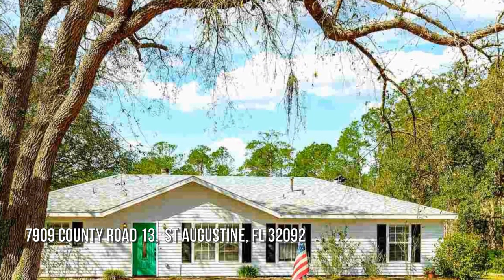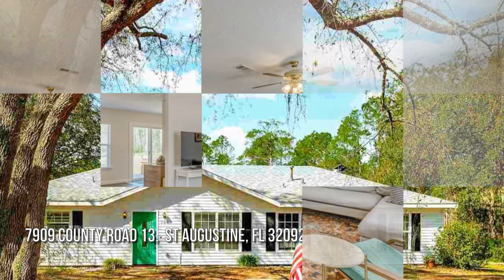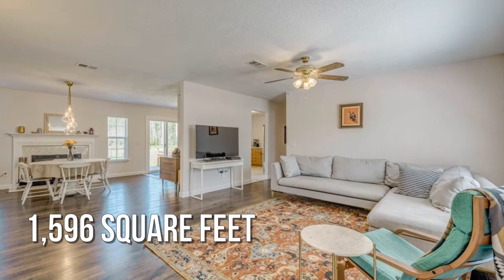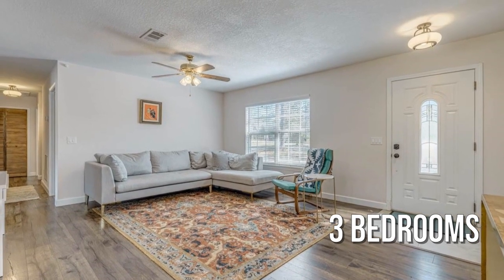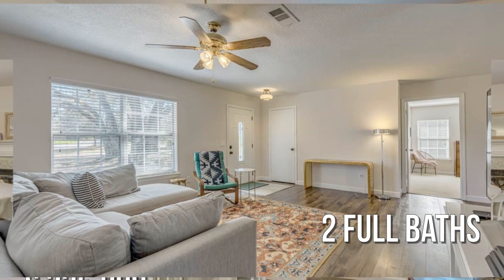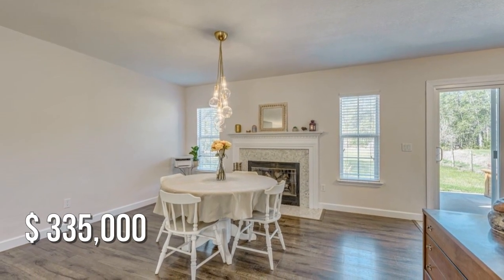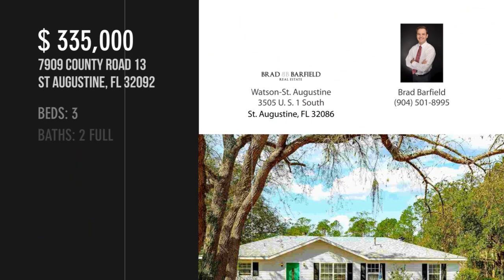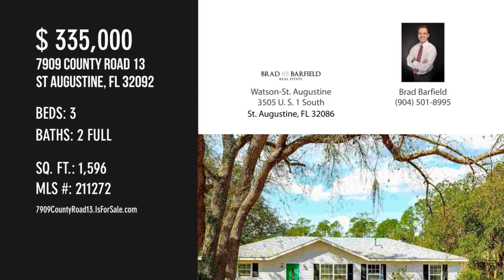7909 County Road 13, St Augustine, FL 32092 - Brad Barfield - MLS 211272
MLS 211272

Welcome To This Wonderful Family Home Nestled Under The Trees,Featuring Three Bedrooms,Two Baths,All Situated On A Private 5.84 Acre Property. This Open Concept Floor Plan Offers A Spacious Great Room,Dining Room With Custom Fireplace,And A Fully Equipped Kitchen With Direct Access To The Spacious Backyard And Patio.,The Master Bedroom Offers A Large Walk In Closet And An En Suite Bath With Dual Vanities,A Garden Tub,And A Separate Shower. This Versatile Home Is Further Enhanced By Two Additional Bedrooms,A Newly Upgraded Guest Bath,And A Separate Laundry Area With Washer And Dryer.  The Outdoor Living Space Offers A Spacious Patio With Hot Tub,Fencing,Plenty Of Room For A Pool,A Two Car Carport,Shed,And Panoramic Views Of The Private Wooded Area. Additional Upgrades Include New Roof In 2018,New Rinnai Tankless Water Heater In 2017,New Luxury Vinyl Flooring In 2017,And New Septic System In 2012. No Hoa Fees And No Hoa Restrictions,So Bring Your Boat,Rv Or Whatever Your Heart Desires. G...

Contact Agent:
Brad Barfield
Watson-St. Augustine